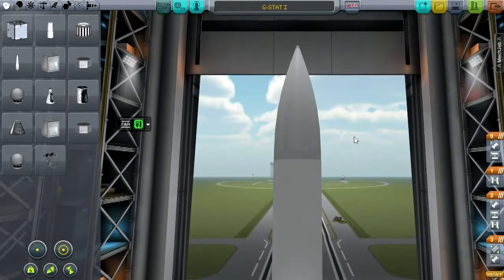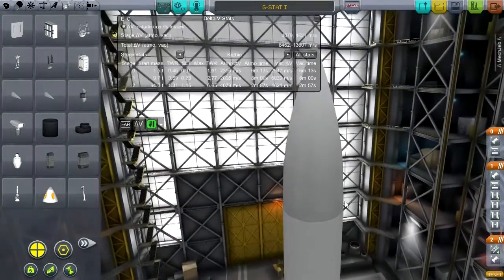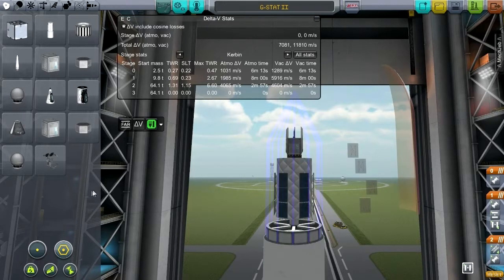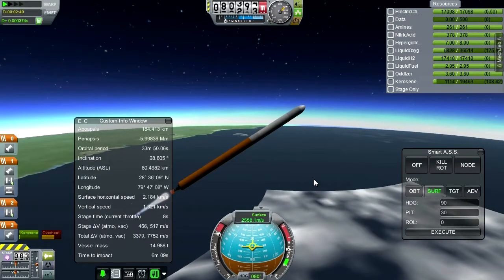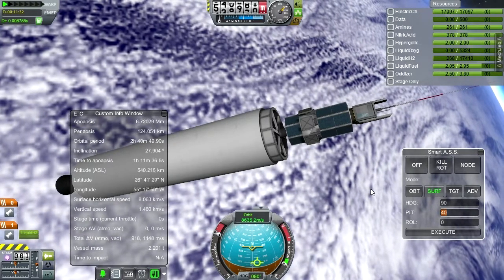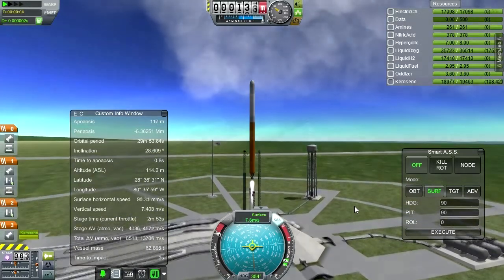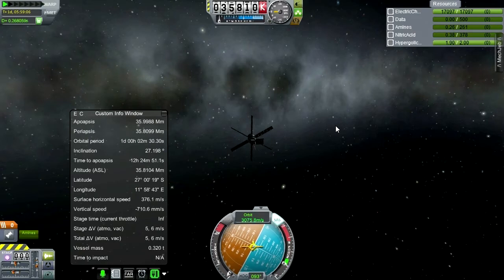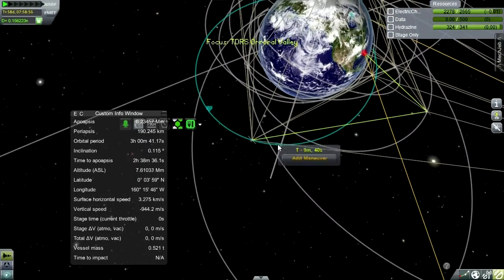Kerbal Space Program (0.23.5) - Realism Overhaul 025 - Extreme Renovations Part 2